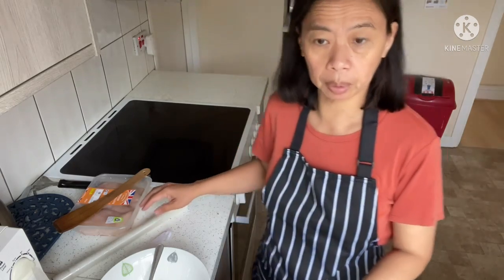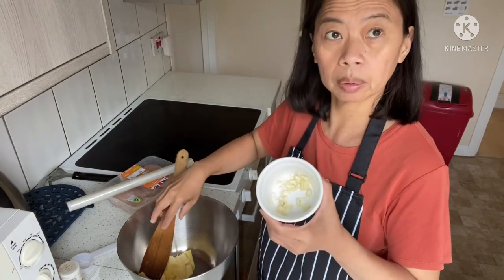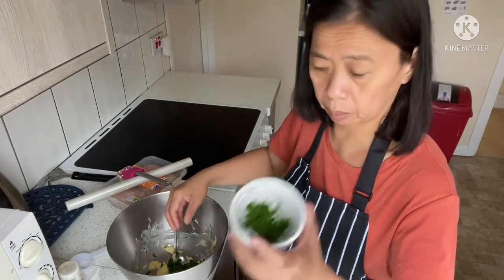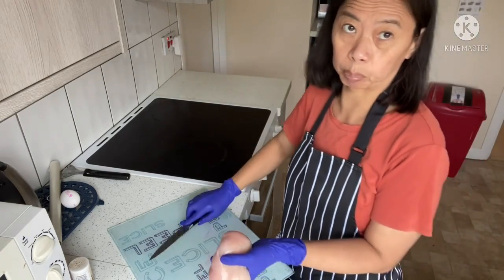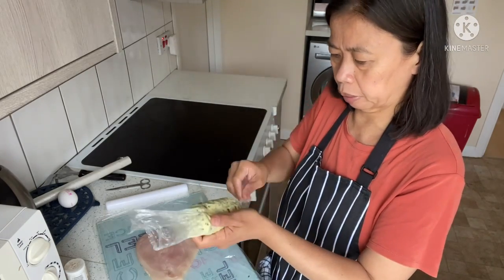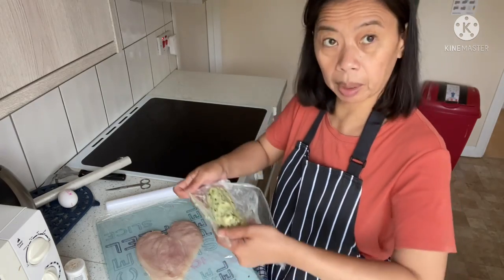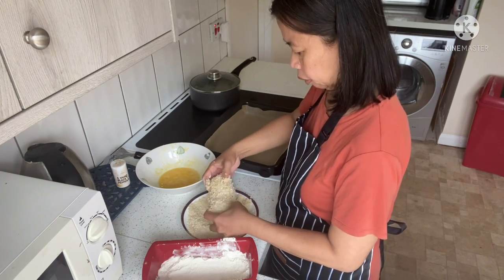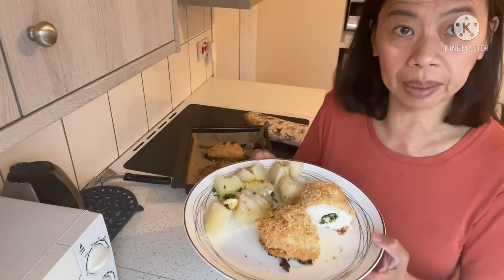Chicken Kiev// cook by Filipina// Visit Jollibee in Leicester Square in city of London.🧑🏻‍🍳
Chicken kiev

Garlic butter stuffing for chicken Kiev

1/2 cup of soft butter ( room temperature)

2 tablespoons mince parsley

2 clove of mince garlic

Crumbled chicken for chicken Kiev

2  pieces breast chicken

1/4 teaspoon of ground pepper

1 cup bread crumps

1 whole egg

Procedures:

Mix the softened the butter, garlic , parsley and salt.